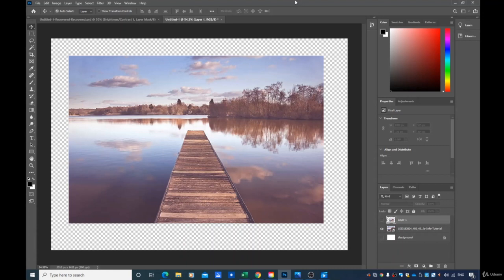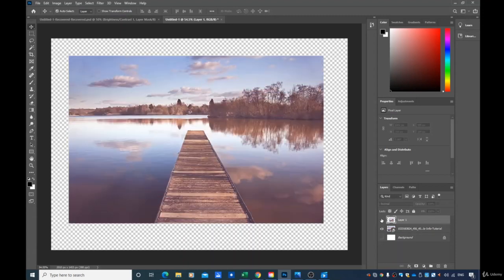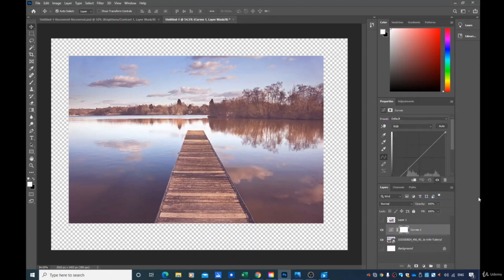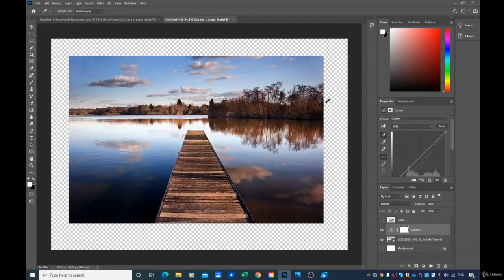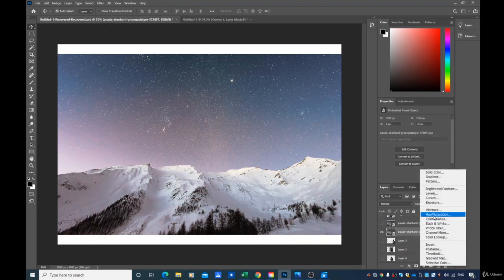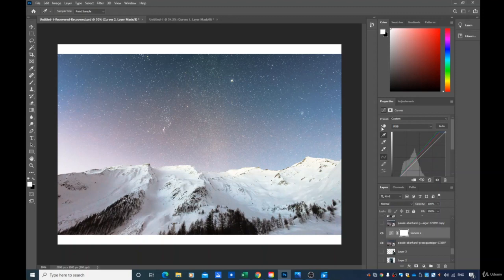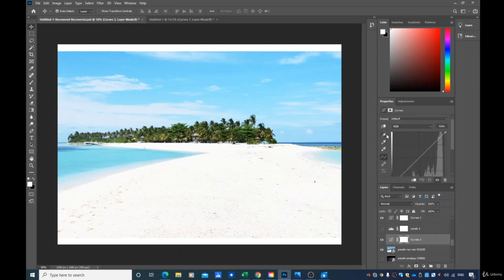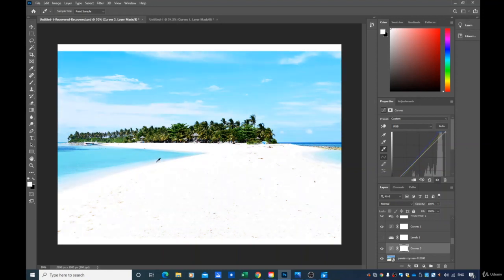Part 18 Working with colors part 1